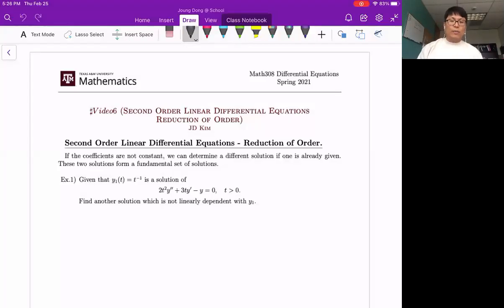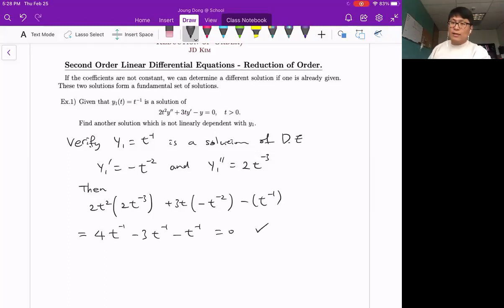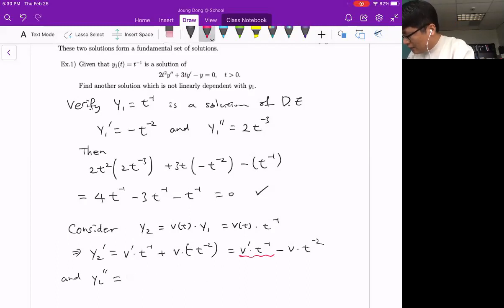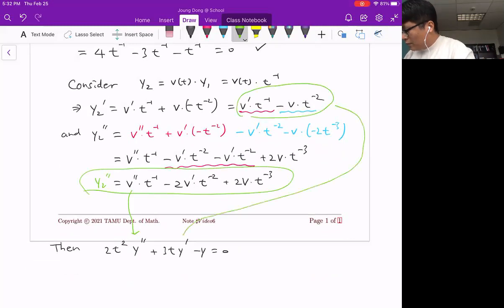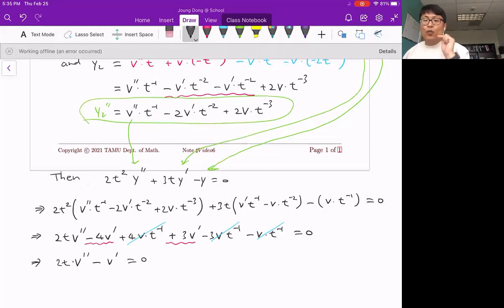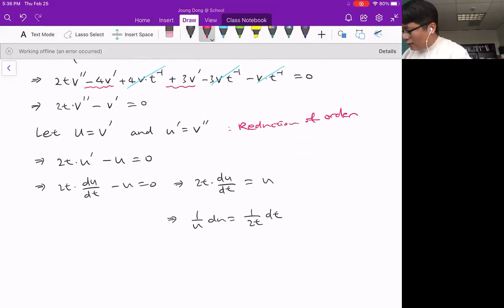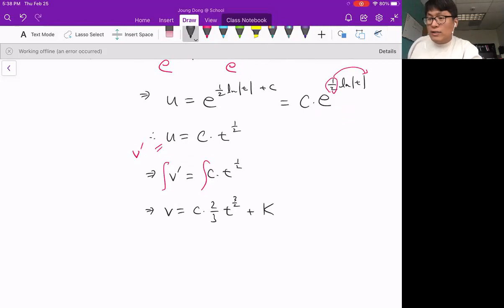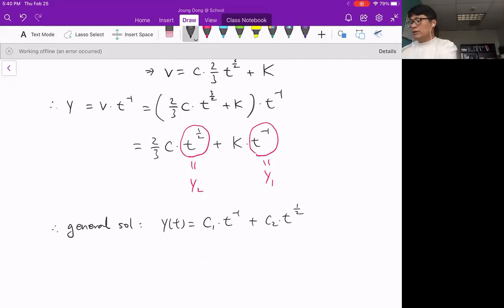M308 Differential Equations - 2nd Order Linear Diff Eq, ReductionOrder